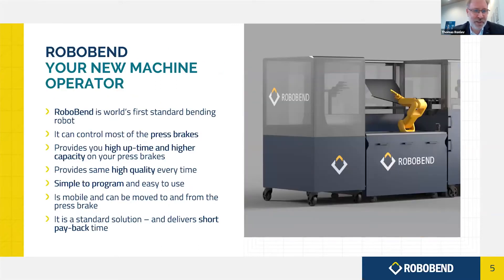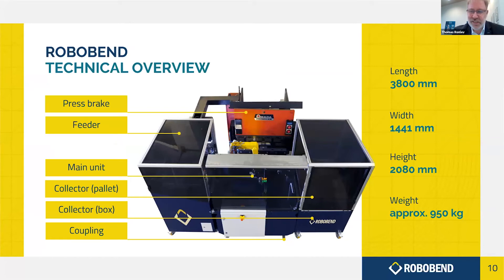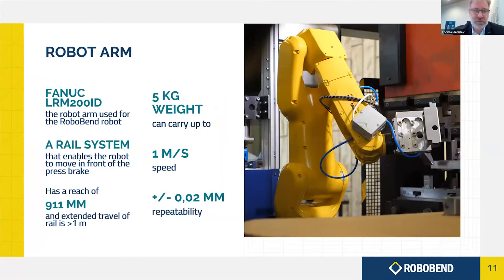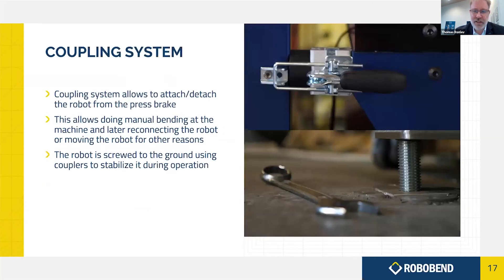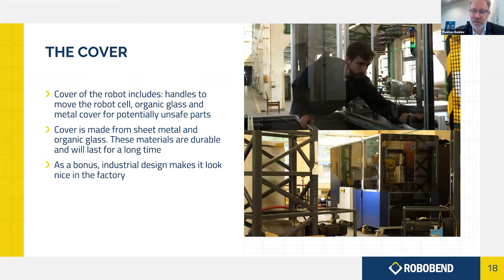RoboBend DEMO @ Tool Denmark | Presentation part "RoboBend - a strong business case"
Thomas Ronlev, CEO of RoboBend, presents the world's first standard bending robot technical features. The demonstration took place at our partner's Tool Denmark premises in Odense, Denmark.

If you enjoyed Thomas presentation, you might also like to see the whole RoboBend Demo Event: